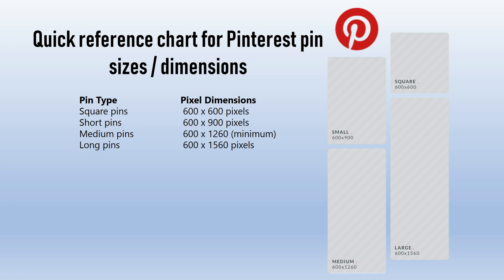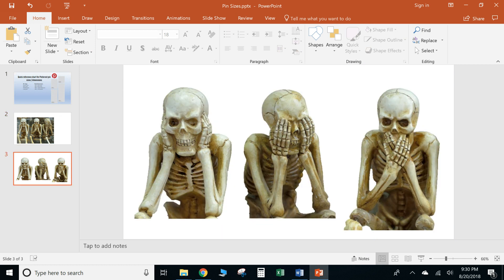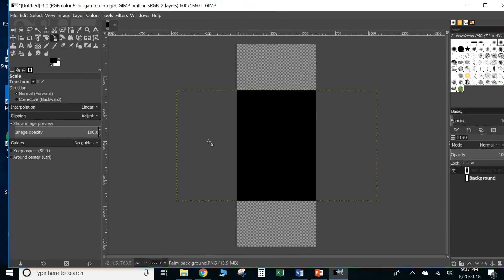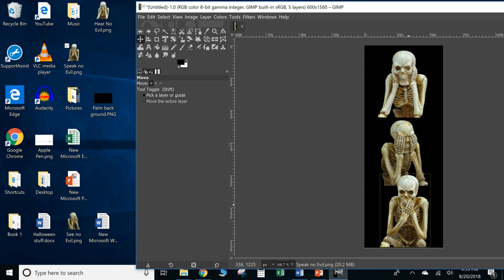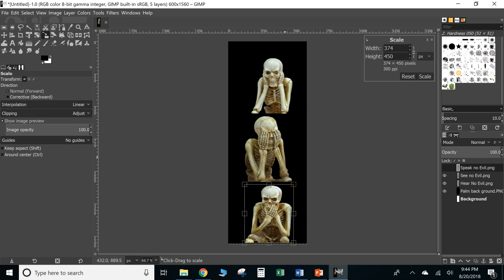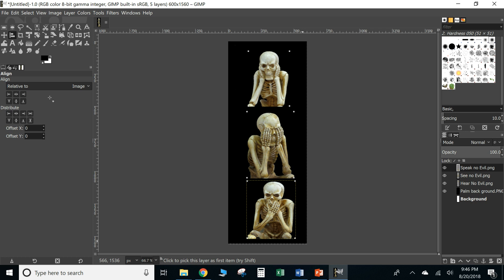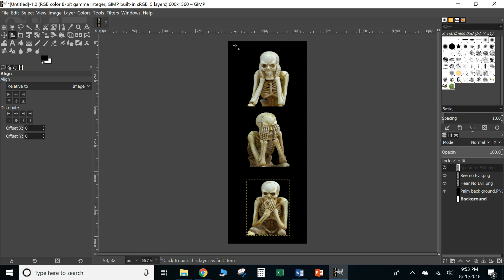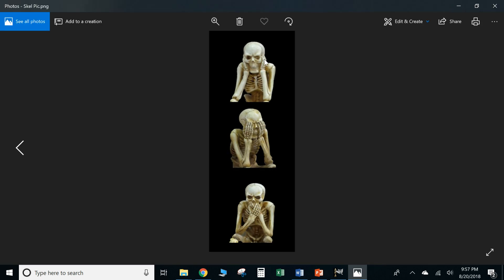Pinterest: How to Create a Long Pin with GIMP (2018)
Hello everyone! I really appreciate everyone taking their time to watch this and I hope it helped inform you on the topic.
In this video I provide a very thorough tutorial on how to create and add a long pin to Pinterest using GIMP to edit the phots, My tutorial also cover how to resize, move, and align the photo in GIMP.

Links to other useful Microsoft Office videos